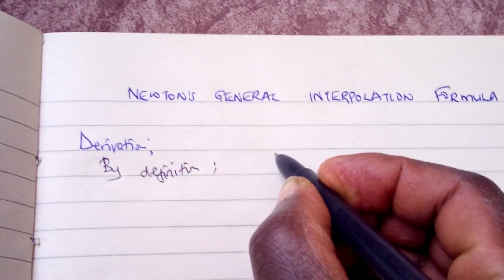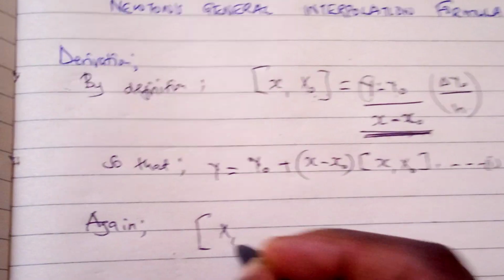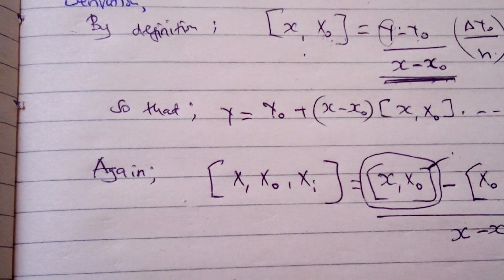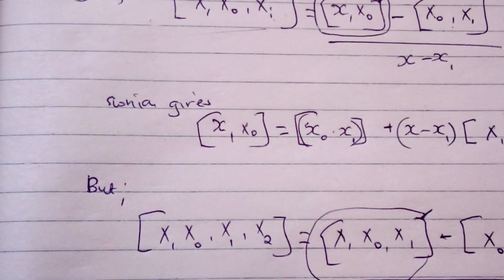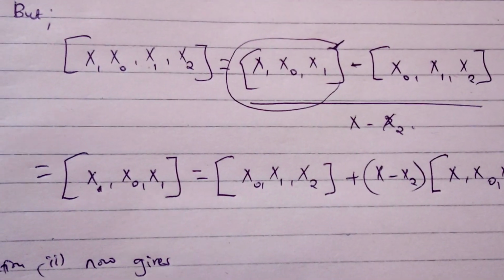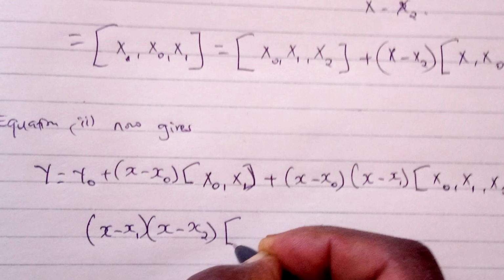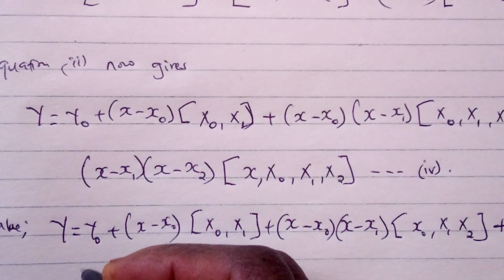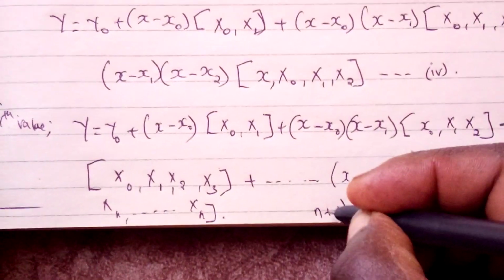NEWTON'S GENERAL INTERPOLATION FORMULA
derivation of Newton's general interpolation formula